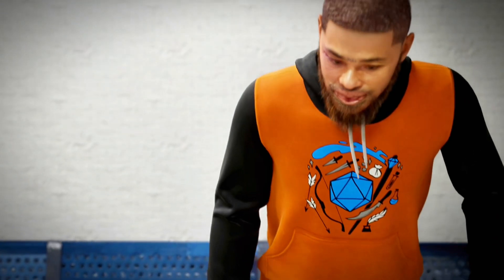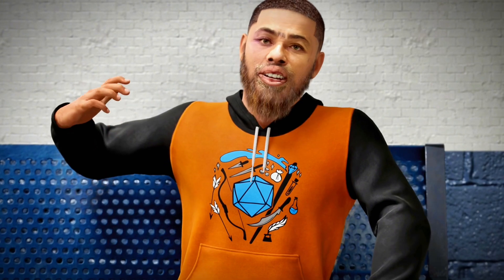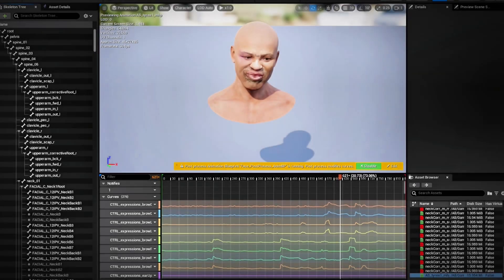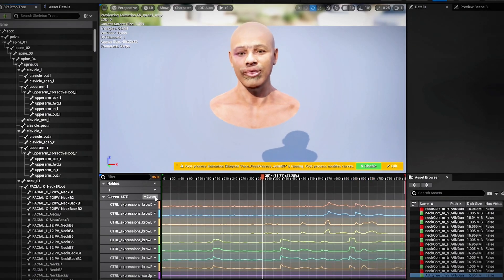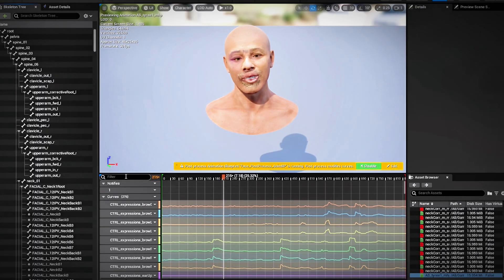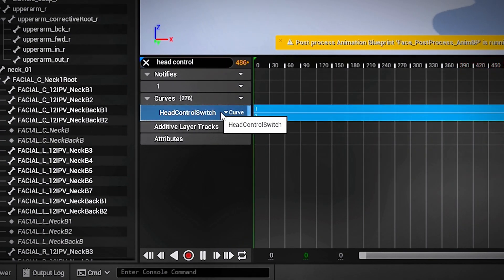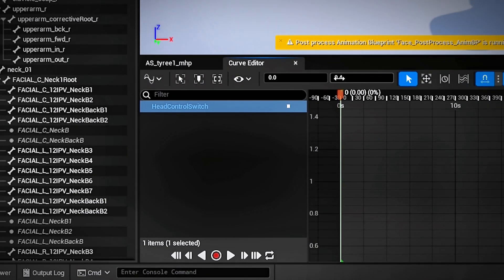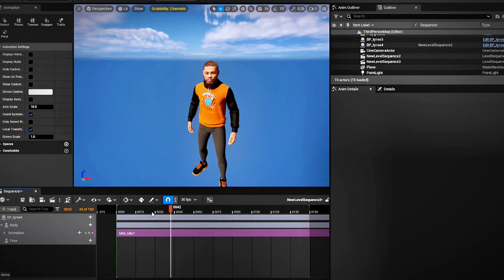Meta Human animator Head Attach in 3 minutes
Reattach your MH head back to body with animations from the body driving the neck and head animations